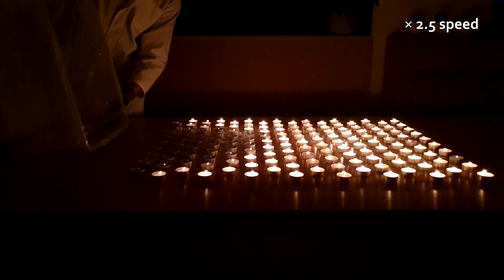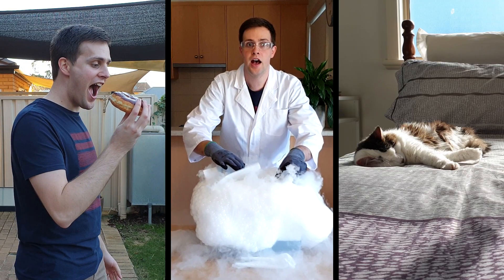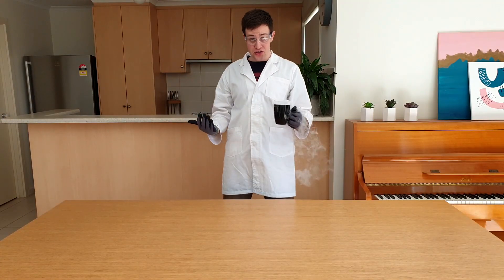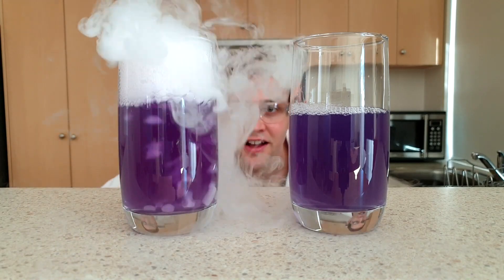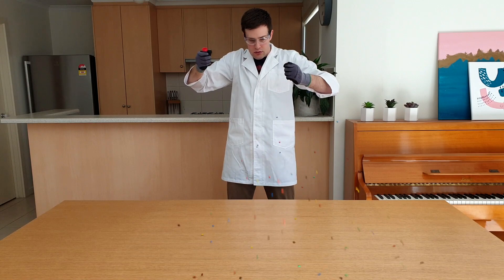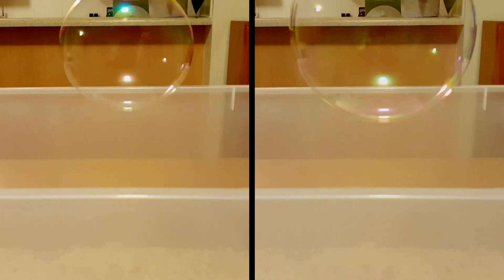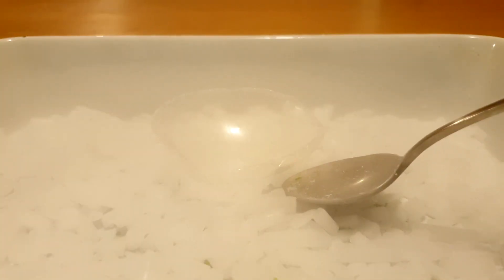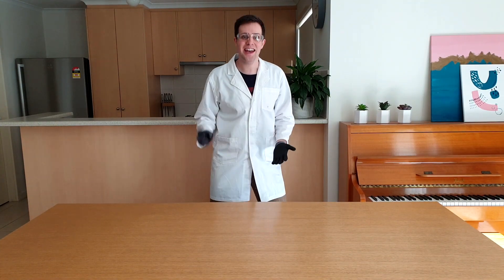Dry Ice Experiments Part 2!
In this episode of Silly Science with Simon I use dry ice to make a miniature rocket blast off (looks great in slow-mo!), turn water into an acid, suspend a bubble in mid 'air' and freeze a bubble in seconds! Plus, we find out if Sensible Simon was able to save himself from the rising dry ice bubbles. Did you try any of these experiments at home? :)

Dry ice is very dangerous, so only use it with an adult's supervision and follow these rules:
1) Never touch it with your bare skin
2) Never place it in a sealed container (a container with a lid that can pop off is fine)
3) Use it in a room with open doors and windows (for fresh air)
4) Consult a material safety data sheet for dry ice (ask the dry ice retailer to provide this to you).

If you're not sure, please just enjoy watching me do the science with dry ice!

**Music**
- This Fun Upbeat by Trending Audio.